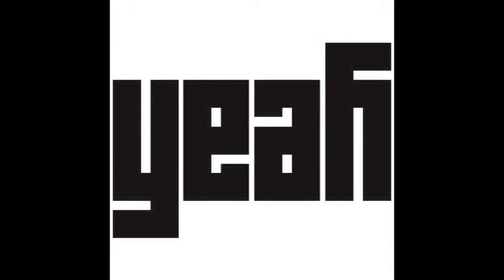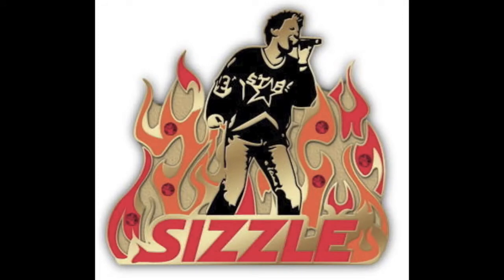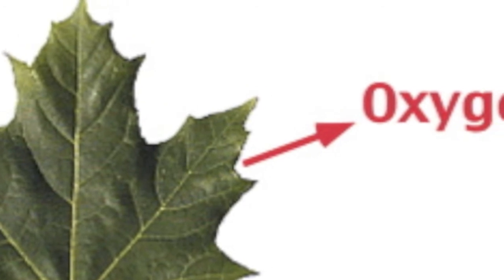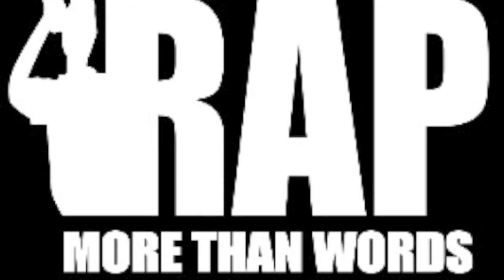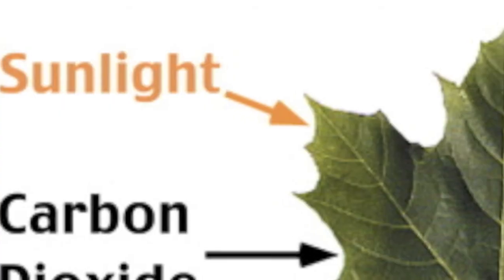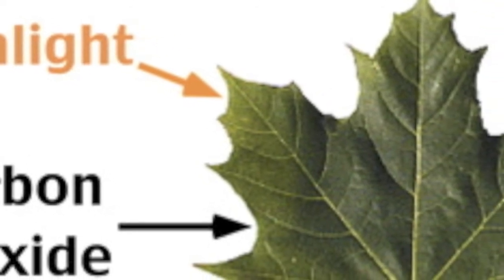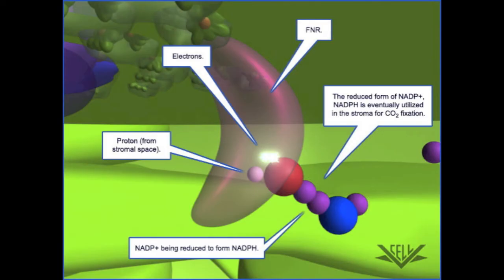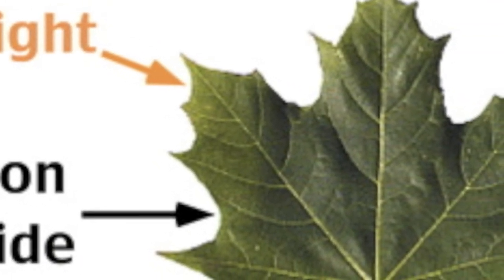O2 Comes Out - Drake's "I'm Goin' In" Photosynthesis Remix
KIDS!
Yes, it is yet another white biology rap! I am really hoping that I can do some raps that actually DONT have something to do with plants. lol Then maybe they wouldn't be as white!! :P

Lyrics:

O2 Comes Out
By: Sam C

(lyrics written phonically)

[Verse 1:]

Yeah!
Uh-Hunh
Umm, Un- Hunh
Ok

Hello every body,
Hey, Hi, how ya durn?
Its Sammy C baby come and take a seat and learn
'bout the photo-plant process,
better grab your glosses
tearing up the beat like I'm tearin' down a tree,
I got the A to the T -- P
N -- A to the D -- P
All inside the tree so the plant don't sizzle,
Its twisted like a pritzel
So many I cant list all,
Chloroplasts so green so the plant stays green
Takes in that red light,
'round 700 nano's, right?
Uses the sun,
So that you can live and run
But you gotta learn more,
So this is how it works,
Pretty simple really,
Aint got no twists or no quirks

[Chorus:]

Sunlight's goin' in,
Its goin' in, (repeat 2x)

And O2 comes out (repeat 3x)

[Verse 2:]

First off you know what it is 'cuz you learned it,
Photosynthesis is confusing, I'll admit it,
But the problem here is to write a rap and spit it
Just like a plant in the sun,
I'll never quit it,
Look at how its standin'
Doesn't need a hand lend,
Glucose flyin' out
Cuz its light independent,
Plants get bigger,
Glucose made quicker,
O2 flyin' out,
Like a bar with the liquor,
Takin CO2 in,
Skinny like foil tin,
Plant like Treyarch Call of Duty: For the win,
(NOT!)
Maybe that's not saying a lot,
But stroma's what a plant's got,
Helps make the food,
So the plant don't prune -- up

[Chorus]

[Verse 3:]

Alright,
Alright,
Yo!
Here I go, Here I am,
Chilin' in this green plant,
Ya'll wish you could,
But you know you just really can't
I got epidermis on my left,
Vacuole on my right,
Chloroplasts in the middle so you know it feels tight
NADPH switchin' with the NADP+,
All this stuff happenin'
Without any of the fuss
Tryin' to write a science rap and tryin' not to cuss,
Hopin' Mr. N will like it,
Hopin' for that A+

[Chorus]